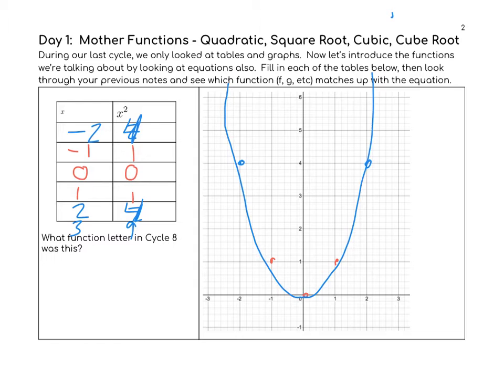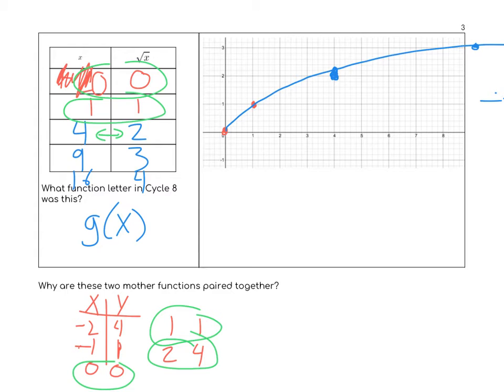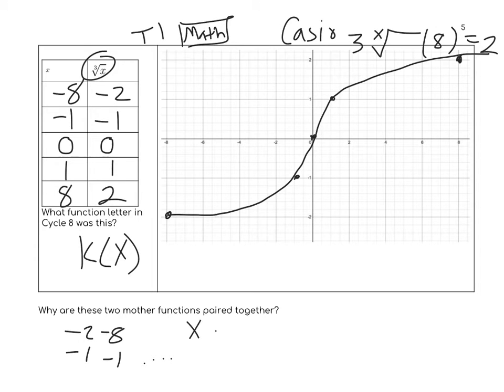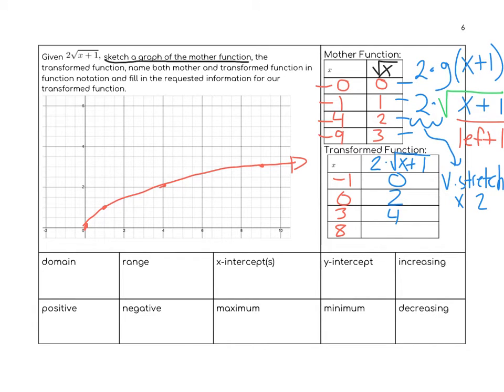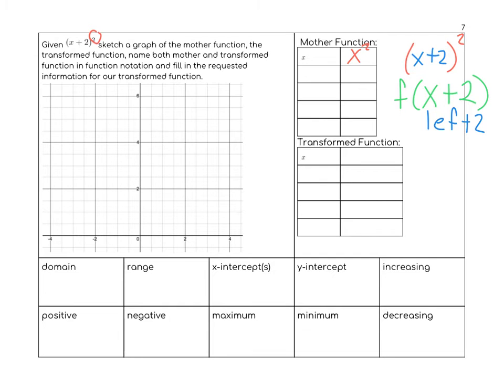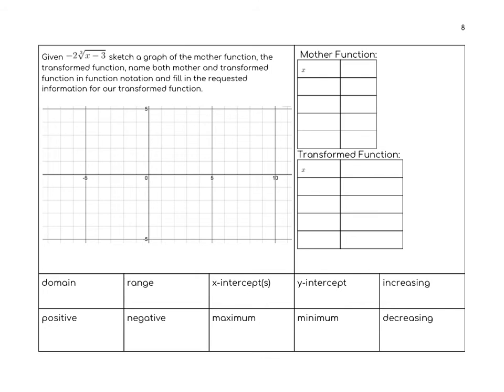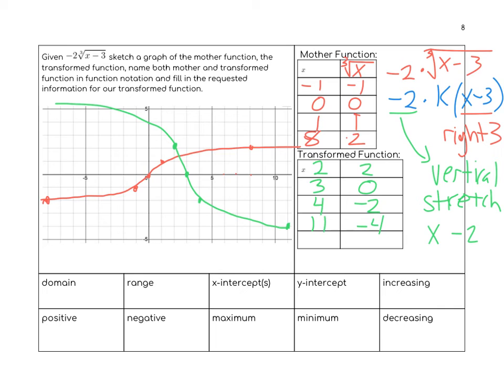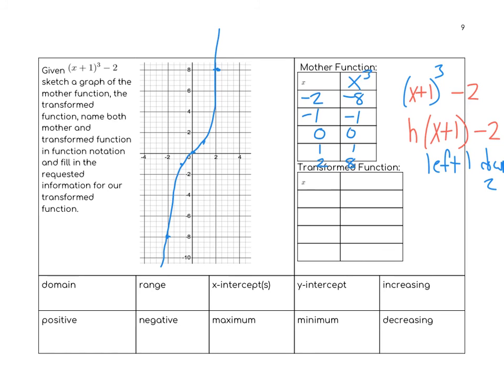Algebra 2 Cycle 09 Day 01